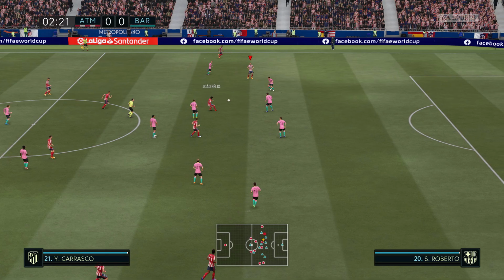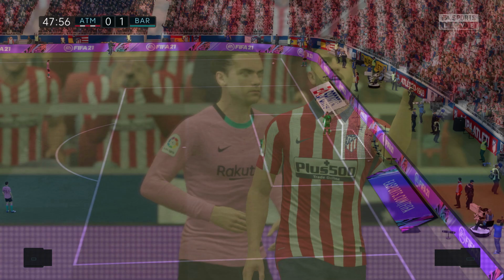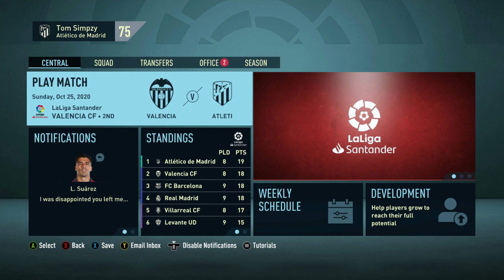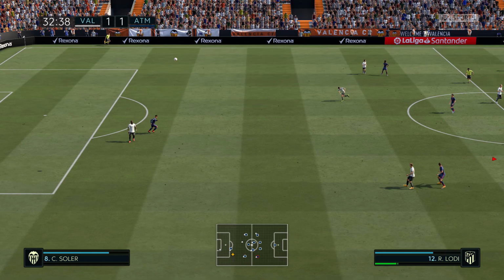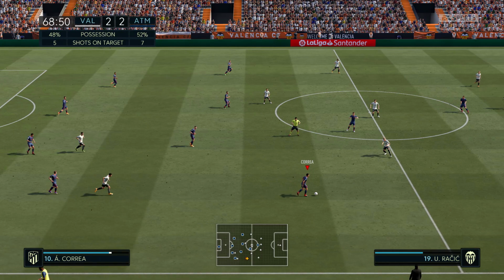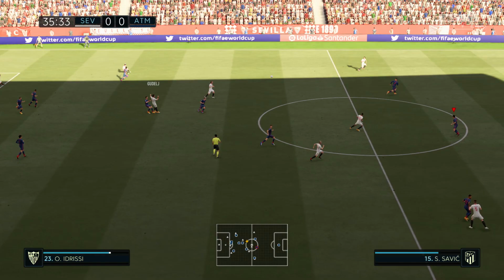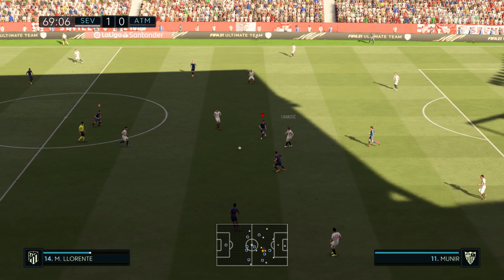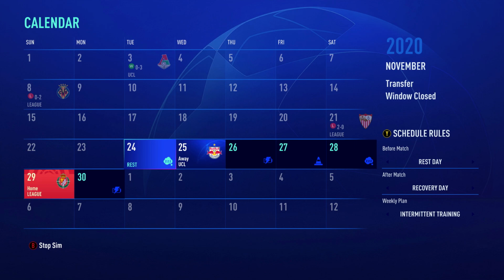LUIS SUAREZ DREAM DEBUT! FIFA 21 Atletico Madrid Realism Career Mode #2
🔴► 1,000 LIKES? Welcome to my FIFA 21 Atletico Madrid Realism Career Mode! Together let's rebuild Liverpool!

- Simpzy